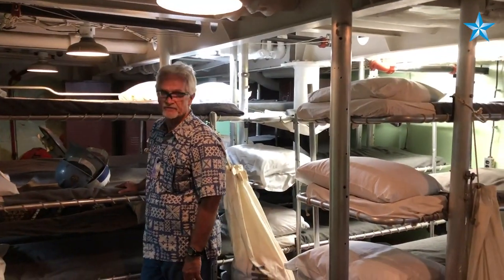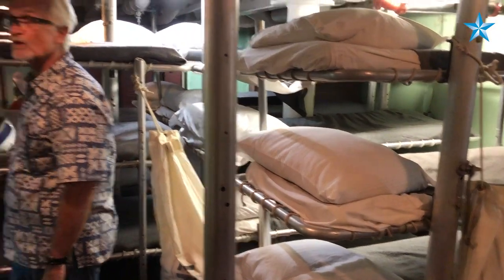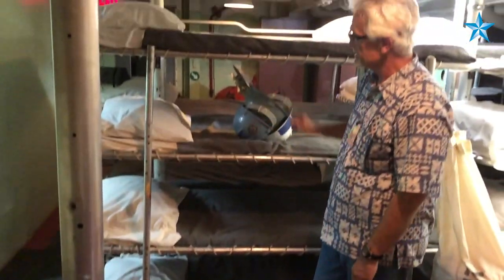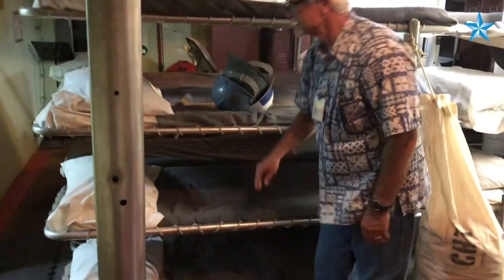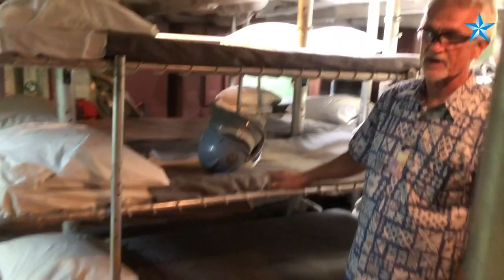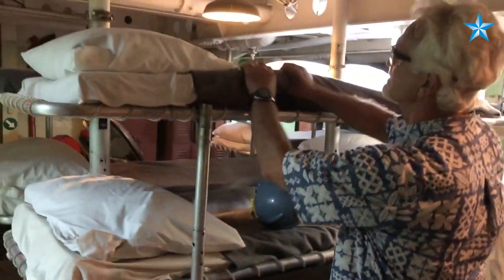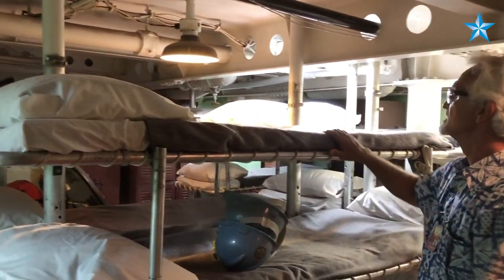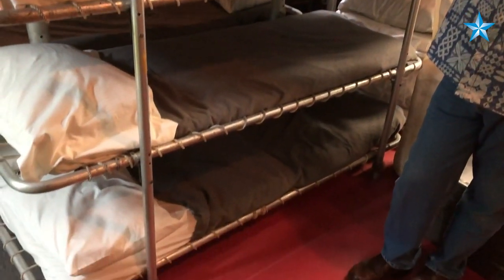Battleship Missouri’s repairs continue as the 75th anniversary of the end of WWII nears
A chunk of the battleship USS Missouri’s superstructure is under wraps again as part of a $3 million restoration — the latest as the famous memorial continues its never-ending battle against rust, but more particularly, as the 75th anniversary of the end of World War II looms next year.

The 887-foot Missouri — the last U.S. battleship to be built — was the site of Japan’s unconditional surrender on Sept. 2, 1945, in Tokyo Bay.

Video by William Cole